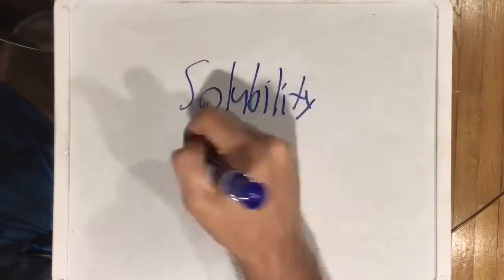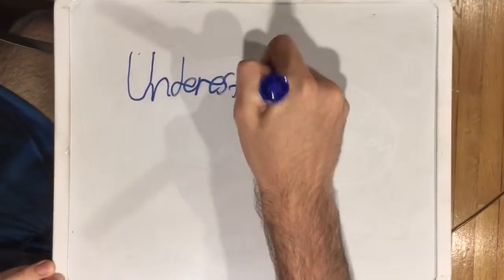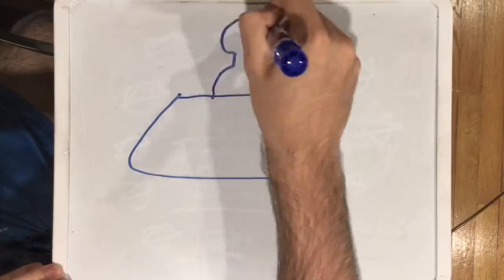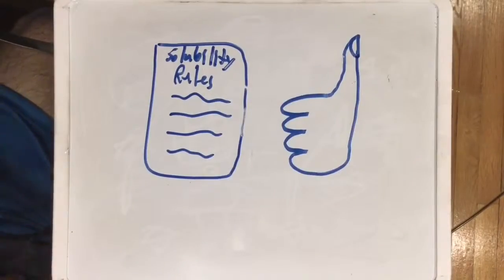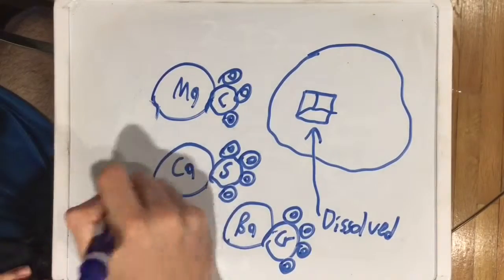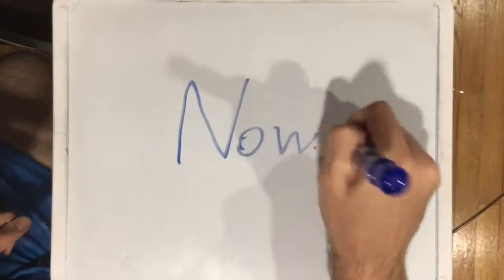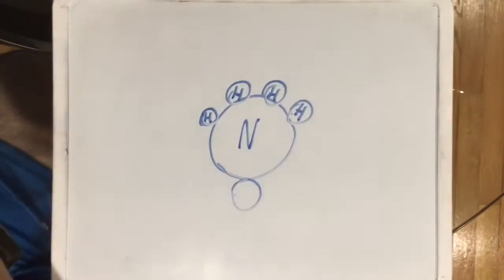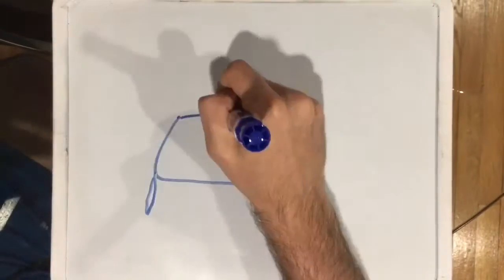AP Chemistry - Gangluff - 18-19 - "Solubility Rules”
Hello, Mr. Gangluff. I had a lot of fun with this one. Even though it was a little tedious. Enjoy!